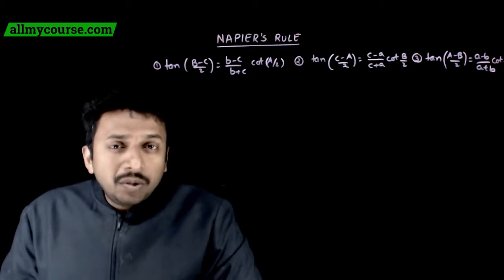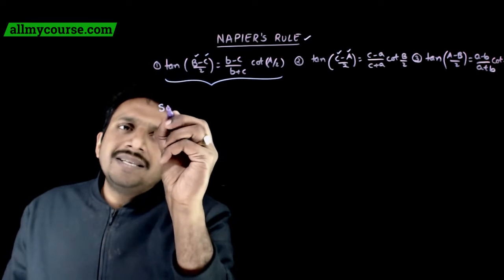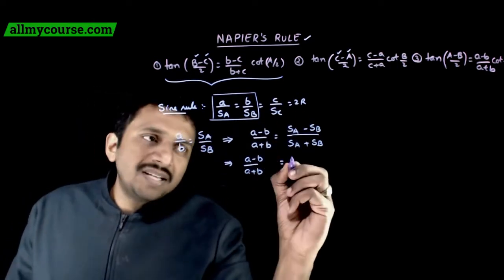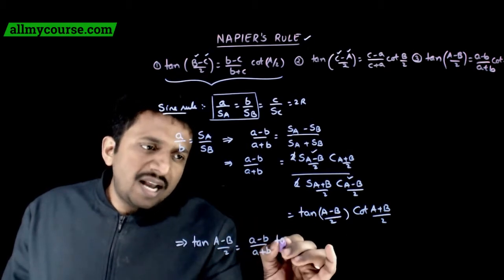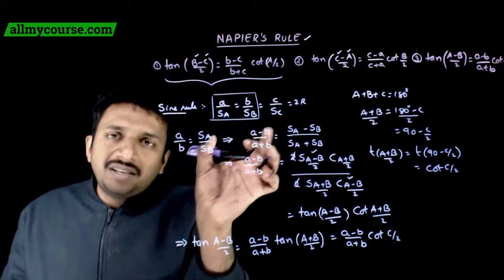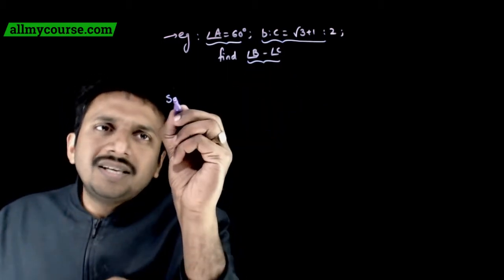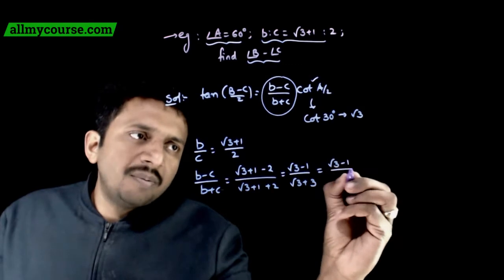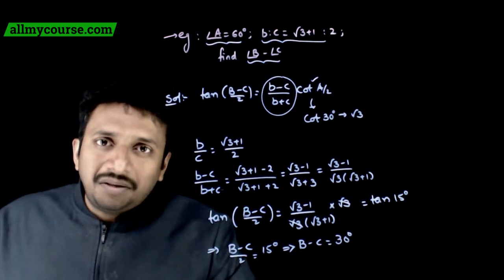3 Properties of triangles - Napiers rule